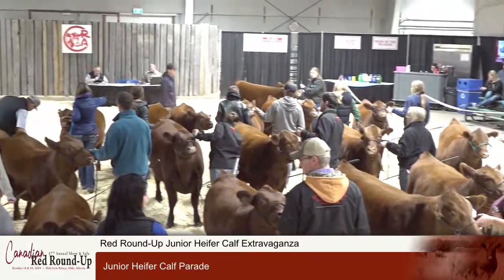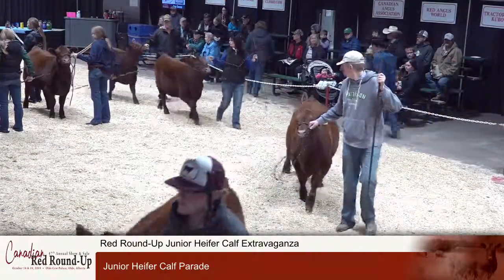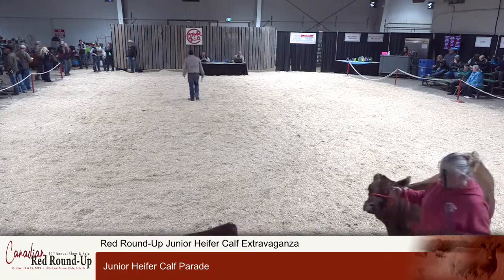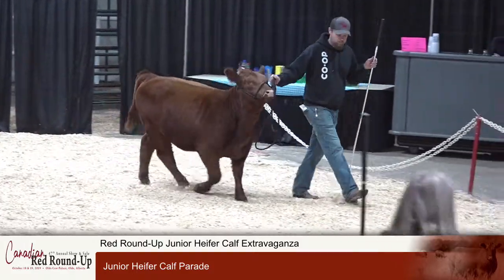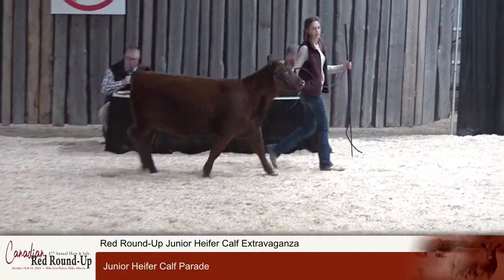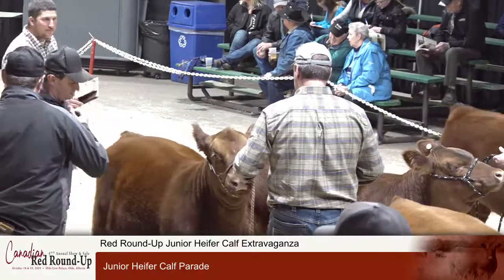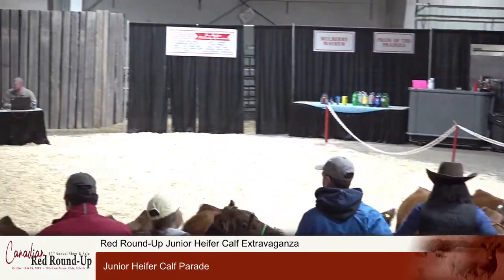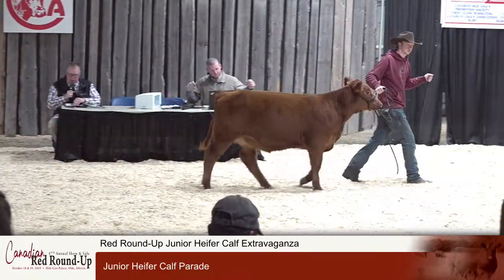Red Roundup 2019 - Junior Heifer Calf Extravaganza Parade - 01.mp4